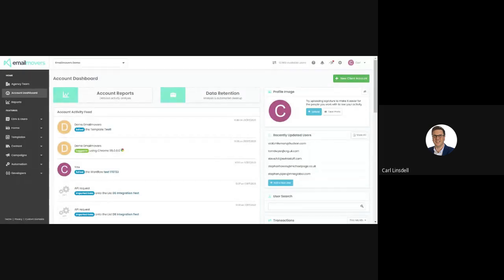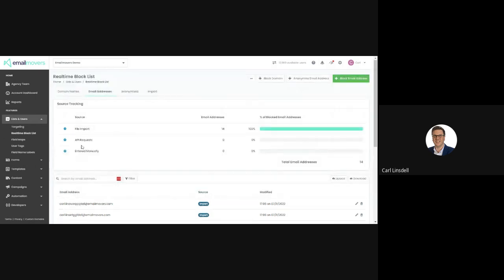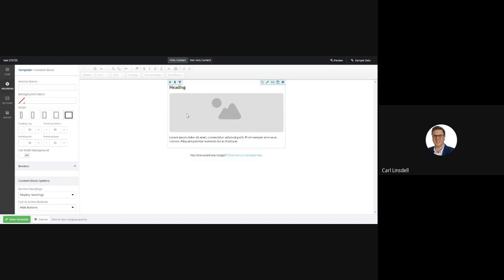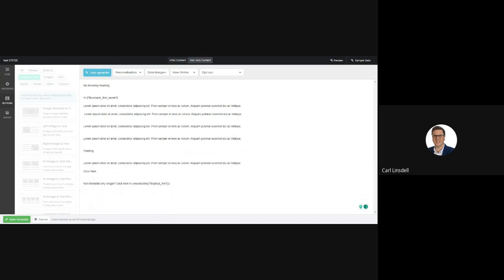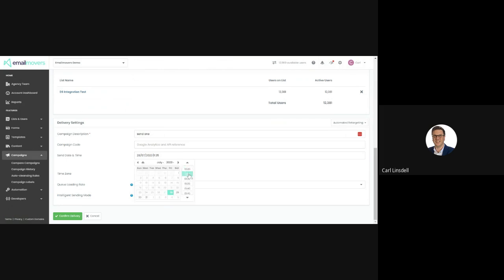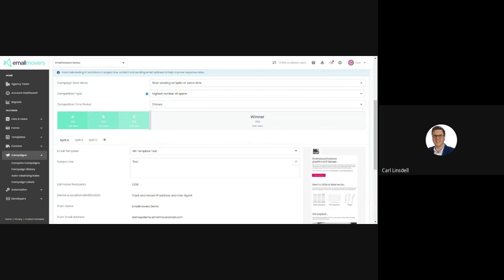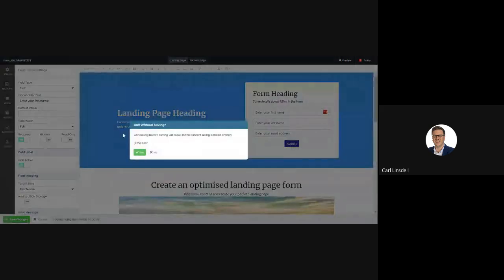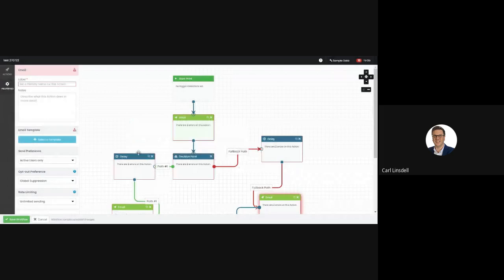Welcome to Deliverite!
In this tutorial, we’ll guide you through our intuitive self-service email delivery platform. Learn how to set up campaigns, personalise emails, and track performance in just a few simple steps. Ready to enhance your email marketing strategy? Watch now!